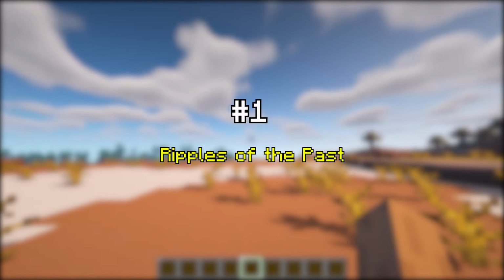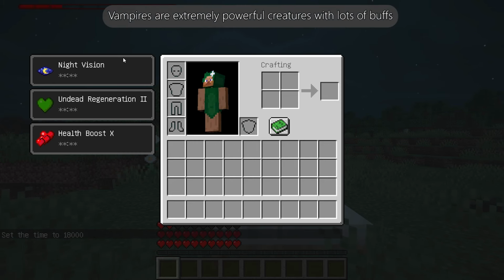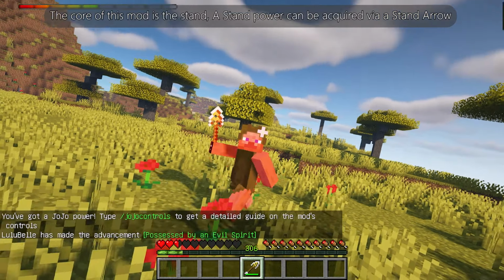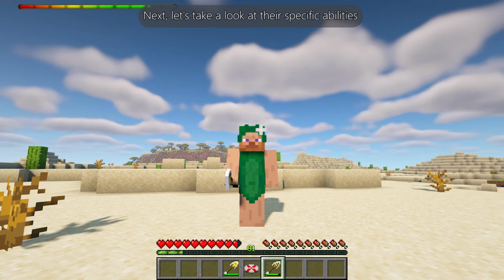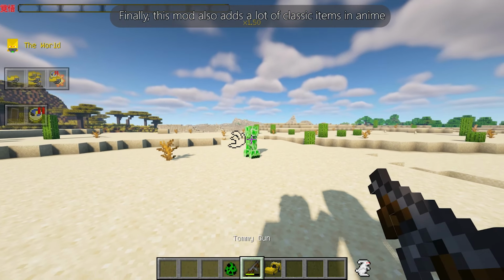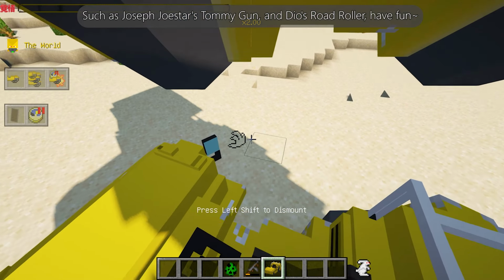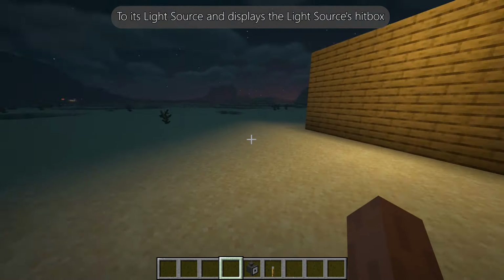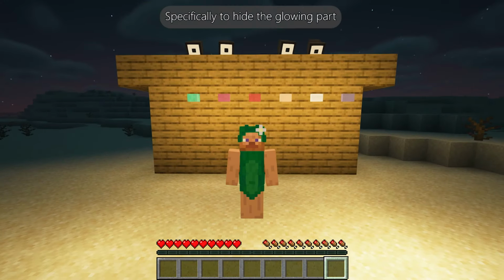3 Amazing Minecraft Mods: The Best JOJO Mod So Far!😎😎😎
3 Amazing Minecraft Mods: The best JOJO Mod So Far!😎😎😎

0:00 -Ripples of the Past (Forge) 1.16.5

6:51 -Subjectively Better Enchantment Tooltips (Fabric) 1.19.4

7:07 -Searchlight (& Wall Lights) (Forge ＆ Fabeic) 1.19.4 —— 1.16.5

🔔 Turn on the Bell TO get my latest content !!!

JEI
Text to speech provided by Microsoft Azure